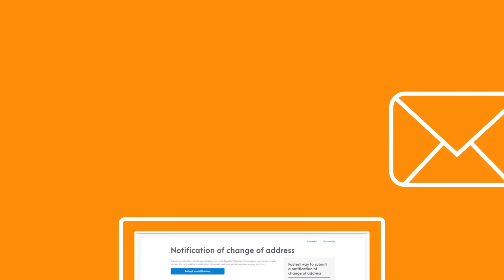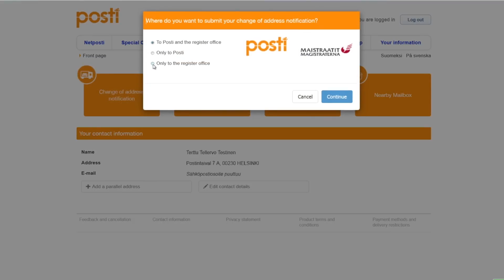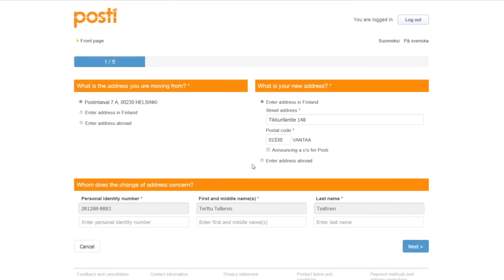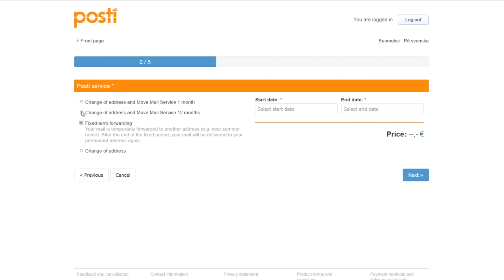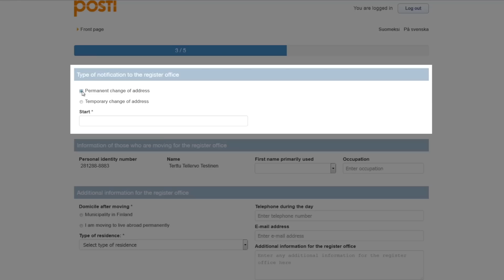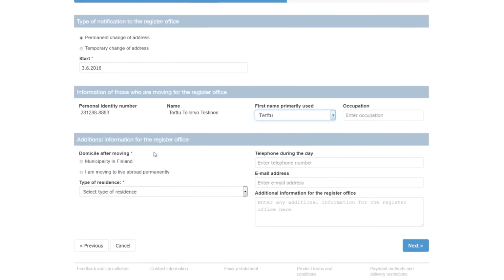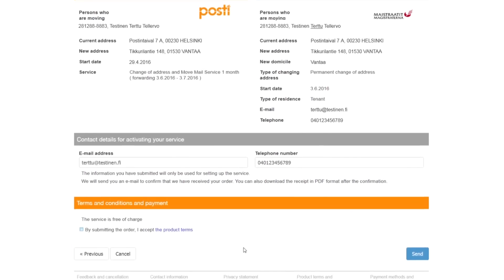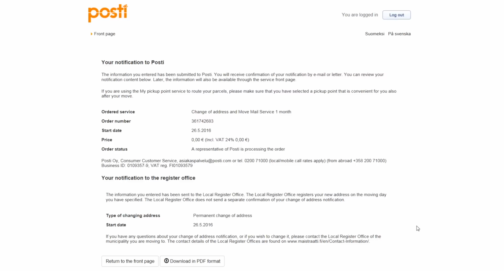Notification of change of address